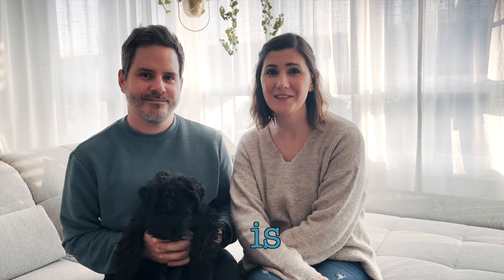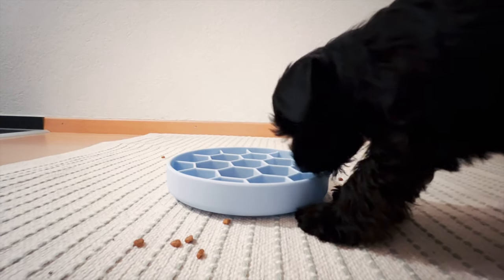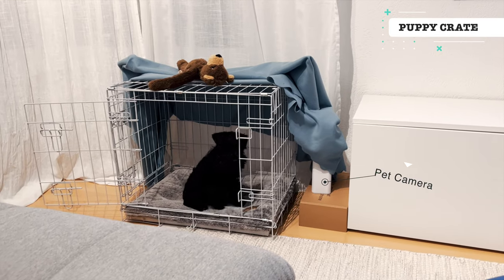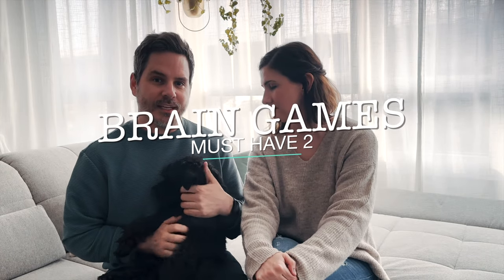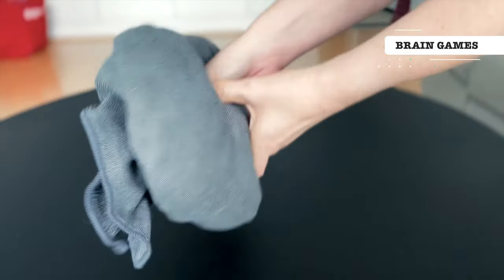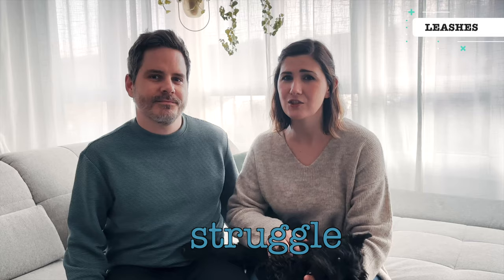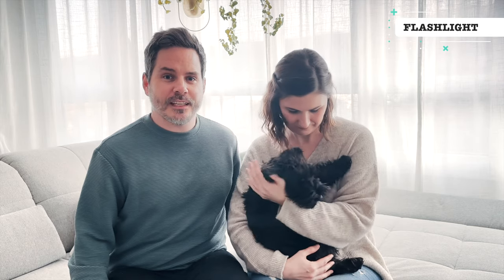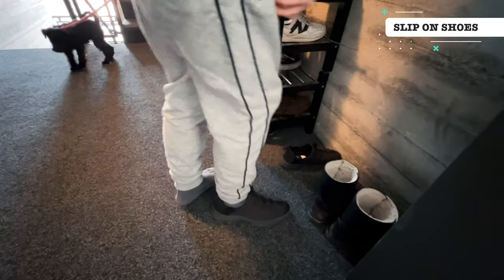Must-Have Items for Apartment Dog Owners!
If you live in an apartment but want a dog, here are 5 things you'll need to know! We'll cover everything we have discovered, to make YOUR first few puppy days as easy as possible :)

Hello! We're a South African 🇿🇦 couple currently living in Switzerland 🇨🇭. Follow us if you like content about dogs, the settling-in process, or starting over in a new country.